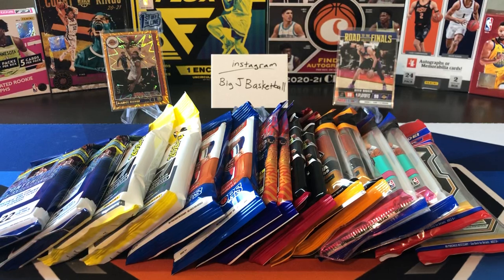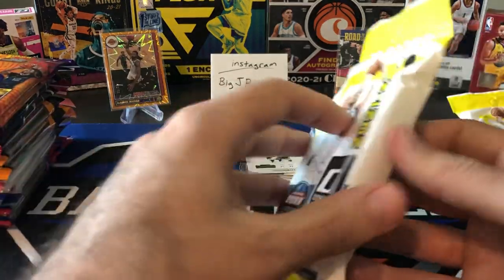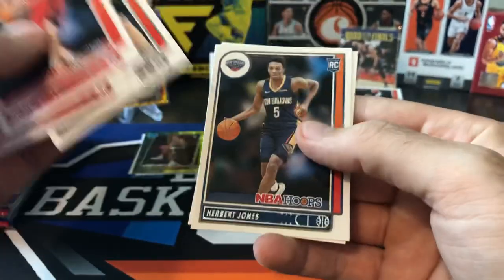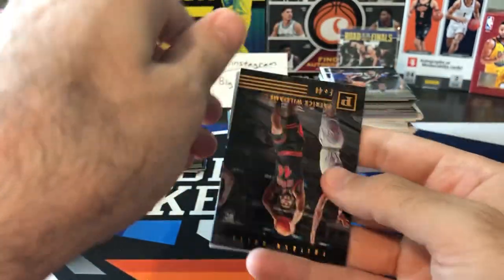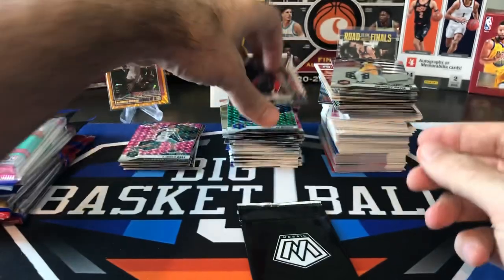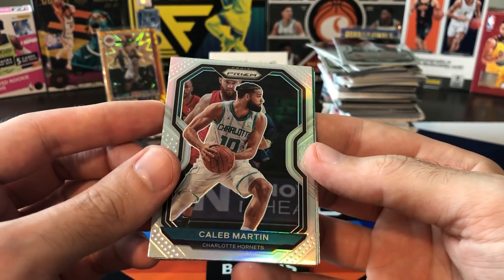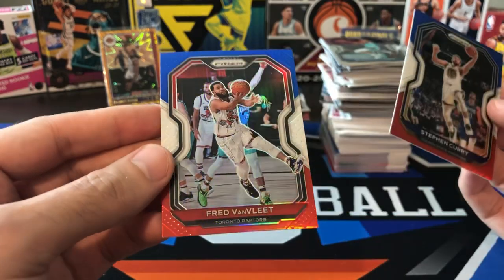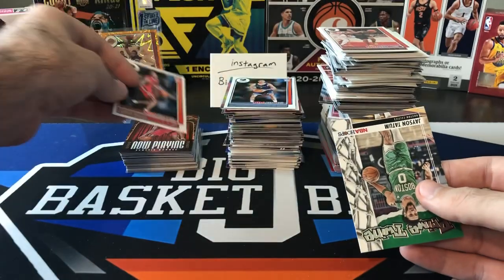RANDOM RETAIL PACK BREAK! 2020-21 Prizm, Optic, Mosaic & More! Nice Rookie Auto Hit! 🔥🔥🔥